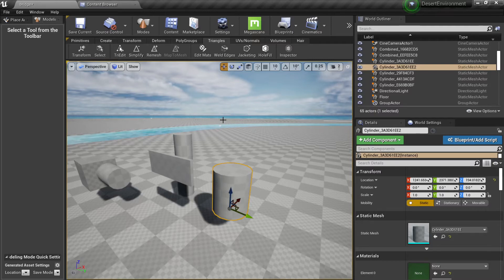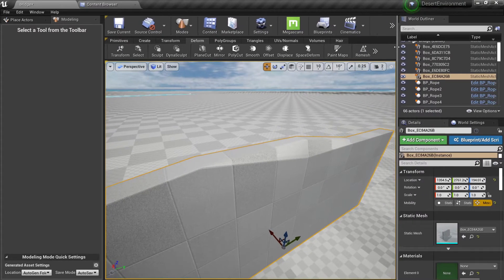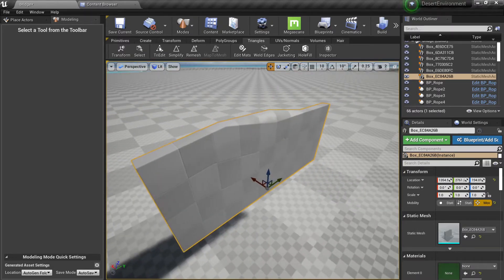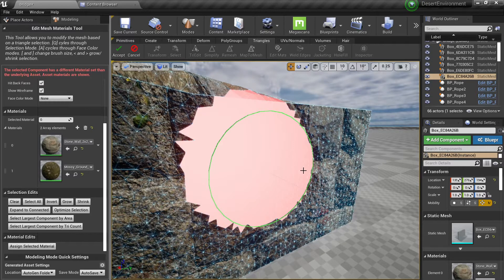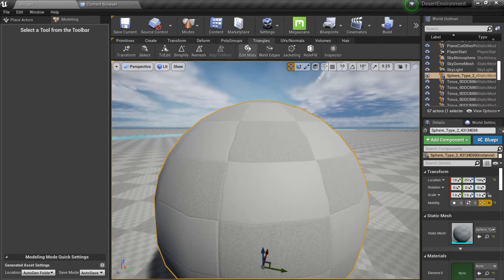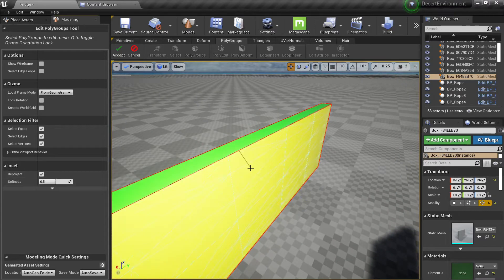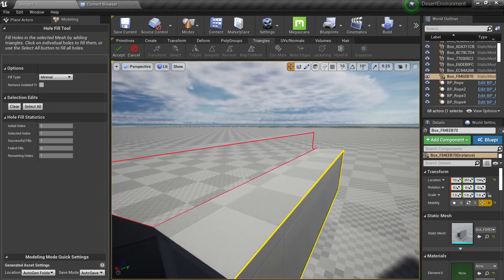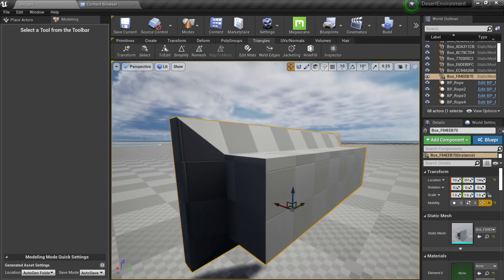Tutorial - Modeling Tools in Unreal 4.26 Part 7: Edit Triangles Shelf